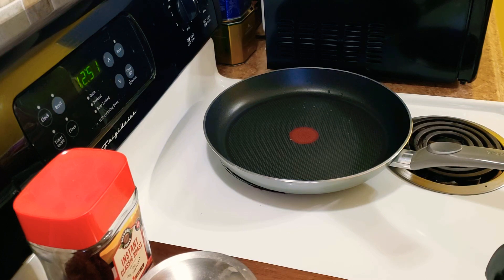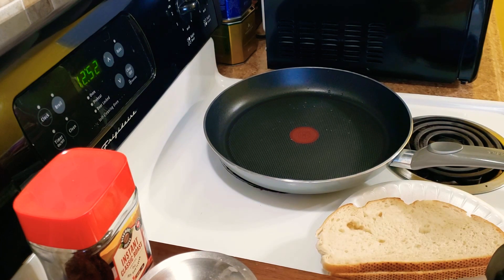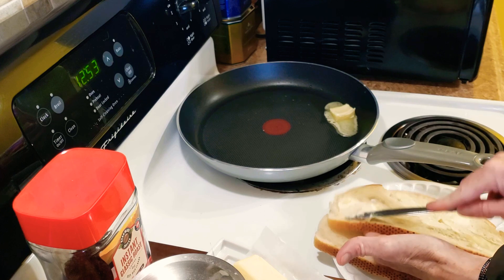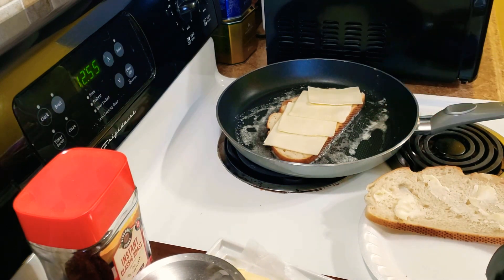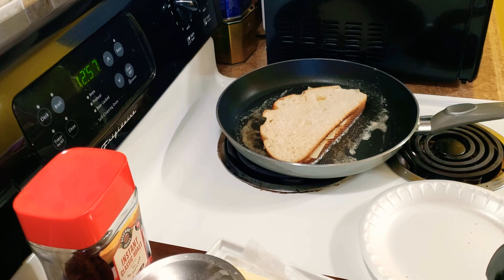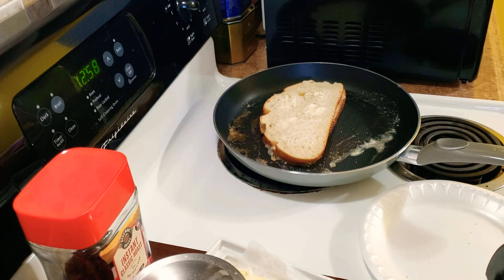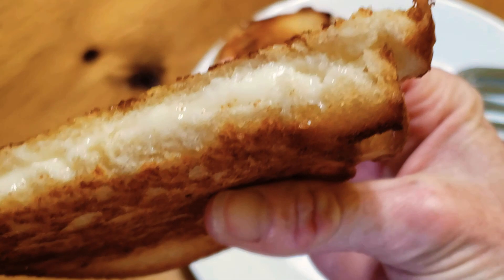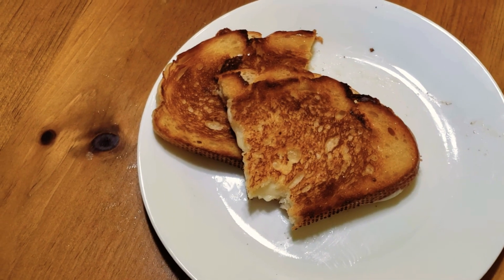HOW TO MAKE A GRILLED CHEESE SANDWICH ON SOURDOUGH /BACK TO BASIC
Hi yall. I was asked over on Instagram to show in a video how I make a grilled cheese sandwich so here it is. I prefer my grilled cheese on sourdough its so much better that just on white bread. It has a great flavor and that crunch is the best. Super easy recipe to make . You can use any cheese you like . I like to use all types of different cheese only because I love them all, but you can use any type you like. I felt silly making this video but I understand not everyone knows how to cook so this video will be in my Playlist called Back to Basics. I hope you enjoyed the video. God Bless .

WHAT YOU WILL  NEED :
SOUR DOUGH BREAD 🍞
4 TO 6 SLICES OF CHEESE SHOULD DO IT.
BUTTER TO SMEAR ON THE BREAD
A NON STICK PAN
4 MINITES ON EACH SIDE TILL GOLDEN BROWN THEN ENJOY 😉

mailing address
215 Cambria Avenue Bensalem Pa 19020